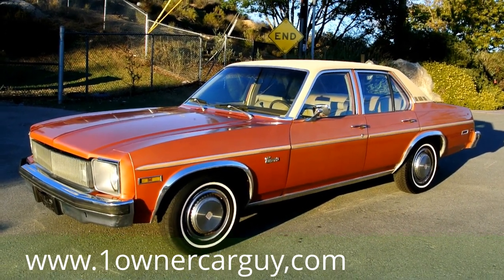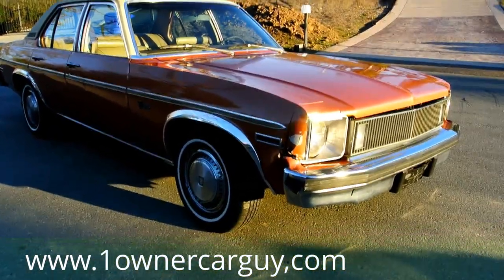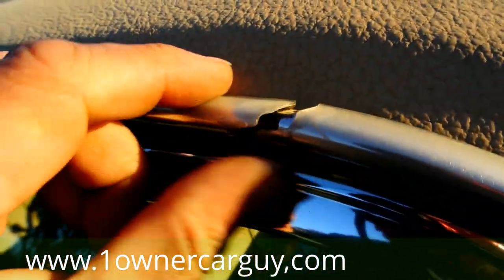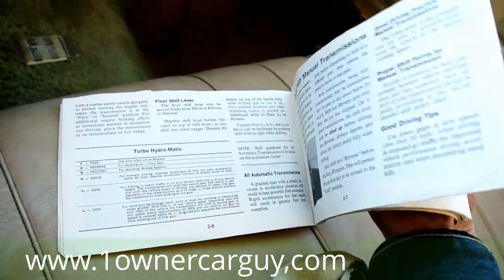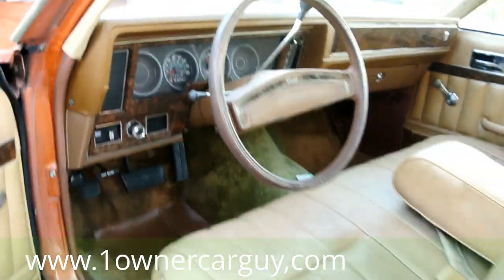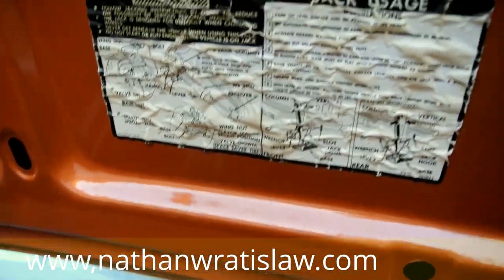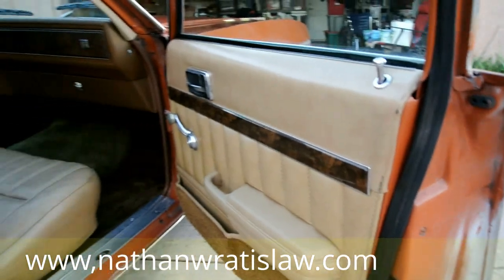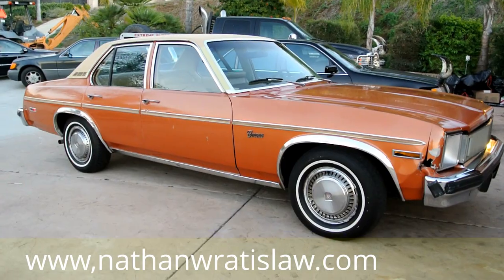1977 Chevrolet Concours LN Luxury Nova V8 Classic Box Caprice 7300 Orig Miles 1 Owner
1977 Chevrolet Concours LN Luxury Nova V8 Classic Box Caprice 7300 Orig Miles 1 Owner this is a Beautiful Car. I like a Nova in this year but this LN Luxury Nova has some classy lights in the grill the vogue top and other luxury options. As You can see it has Damage on the Front of the car. I am not scarred of this type of damage to me i would rather pound a ding or a dent out of a Nice well maintained car than to have to restore a rust bucket.This is a SUPER clean car and i realy Believe that the miles are Orig Seriously hard to Believ but just wait till you see. And if you could be the one in the drivers seat im sure you would agree. Well hope ou enjoy this review It has been a rainy season here in California so it has been a tad hard to get enough videos but you should see Many coming up soon.

Cheers

1 Owner Car Guy   (Nathan)